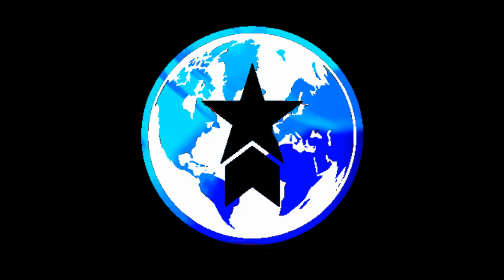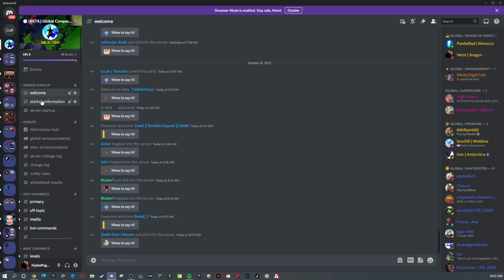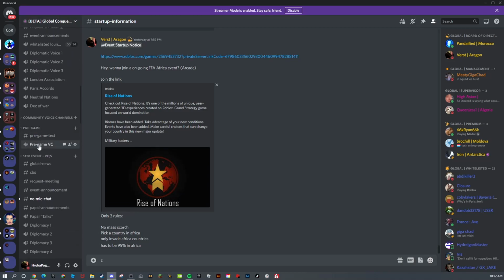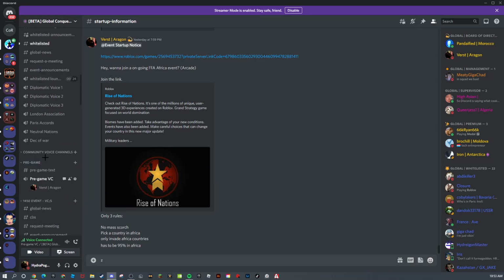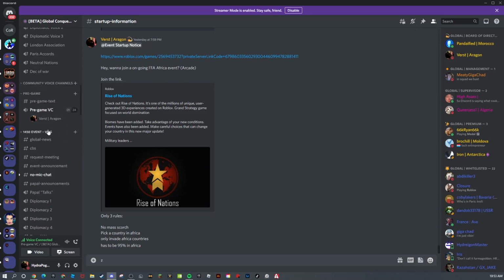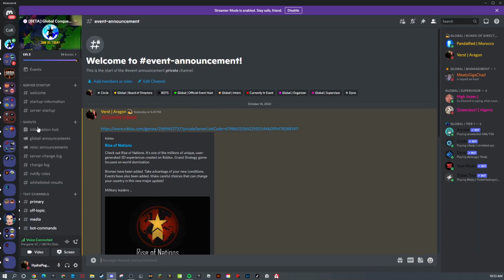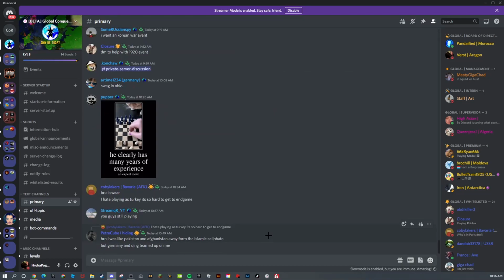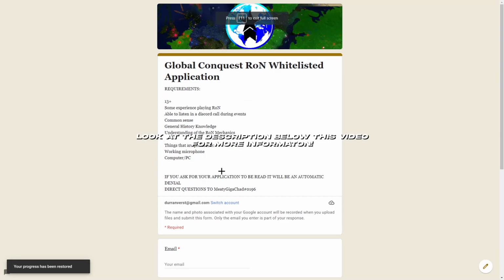How to Join Realistic RoN RP'S | Rise of Nations ROBLOX Tutorial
Join the server here! We are always looking for new members into the scene. We are doing a event tonight (as of uploading)

Join us today! Here's a link to the server, it's tons of fun and I suggest you join if you are the type of person that enjoy's Realistic RP!

Global Conquest is RoN's Largest Community Ran Realistic RP Server in the community, being one of the fastest growing.

Are YOU looking for a realistic RoN server? | Rise of Nations ROBLOX Roleplay TRAILER

Look around in the information hubs and more!